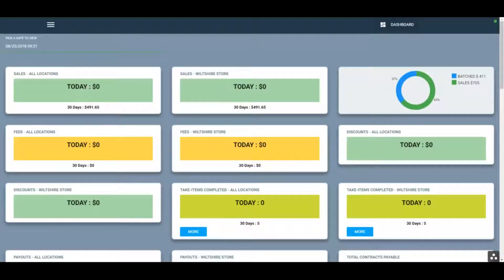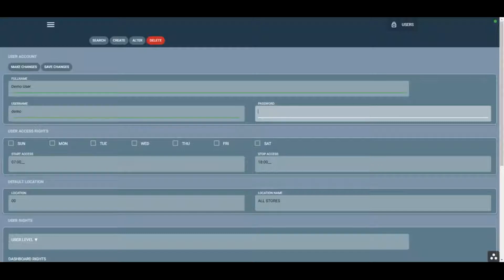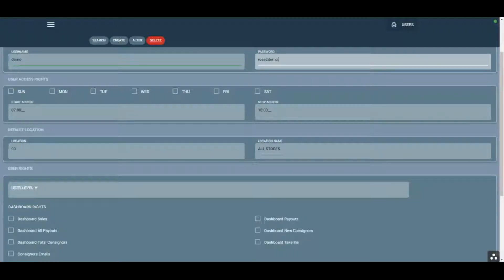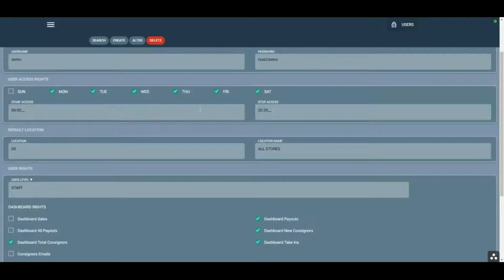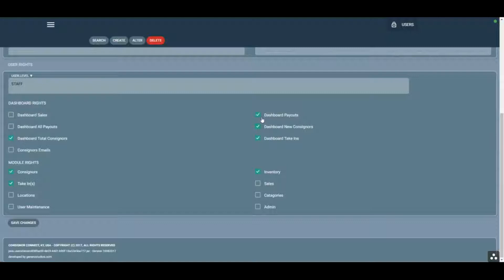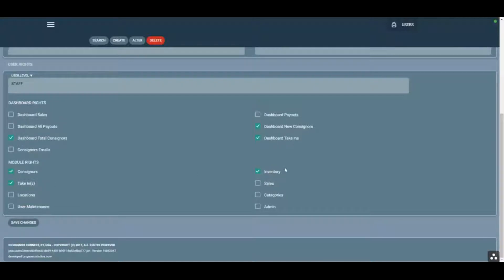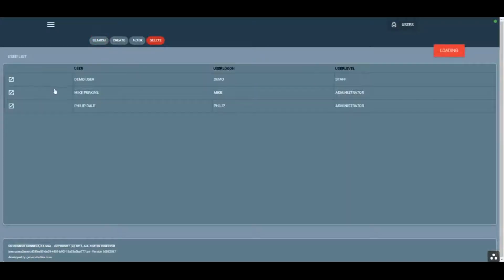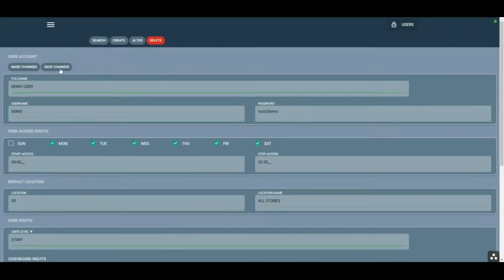User Administration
Managing users - creating restrictions